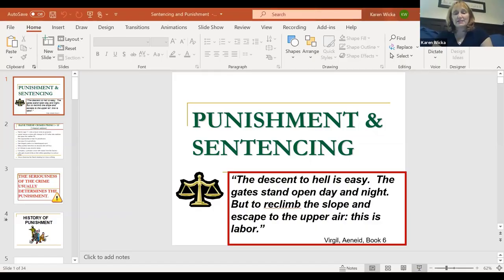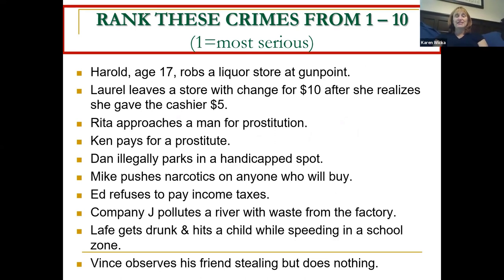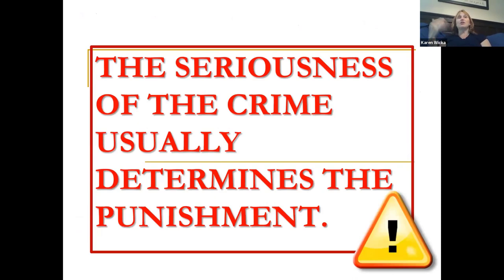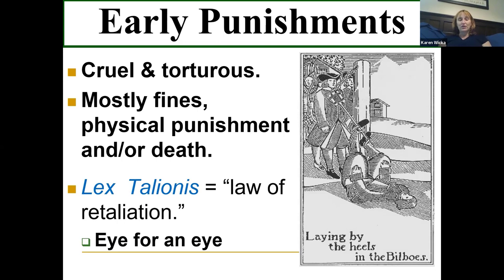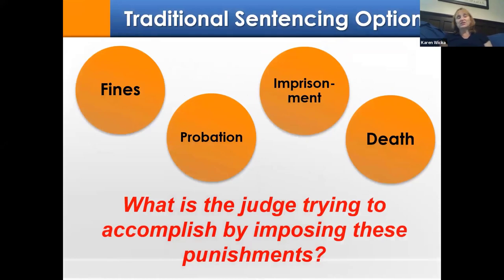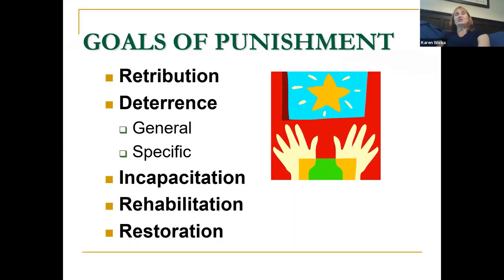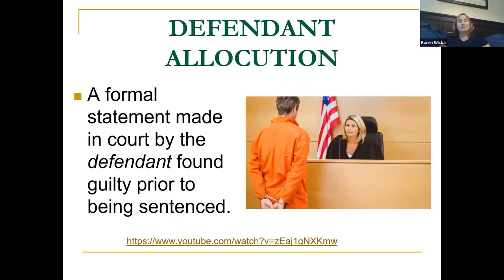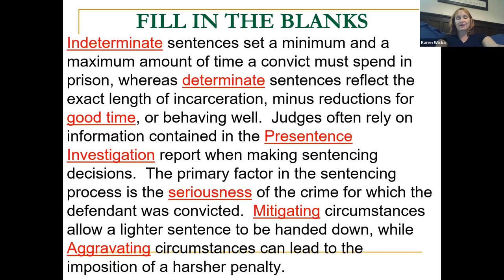Introduction to Criminal Justice Chapter 9 Sentencing and Punishment